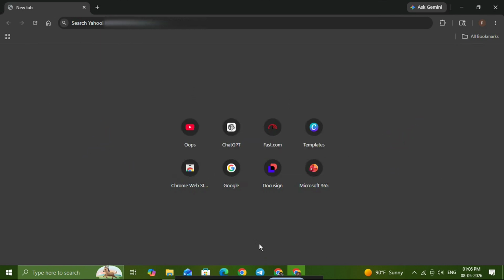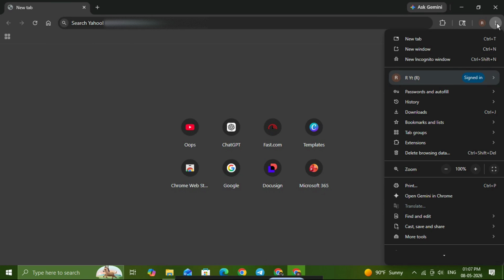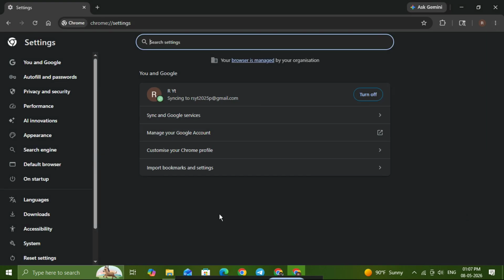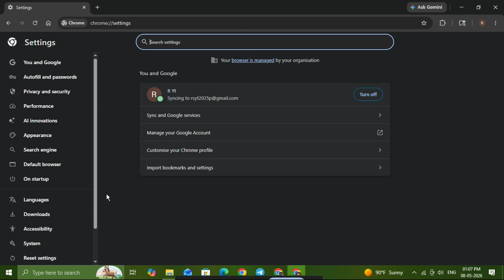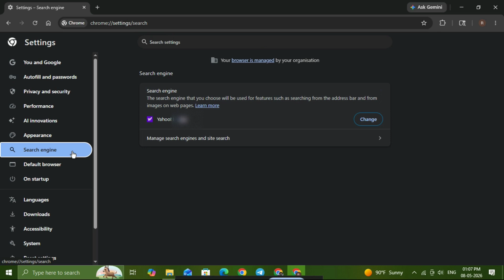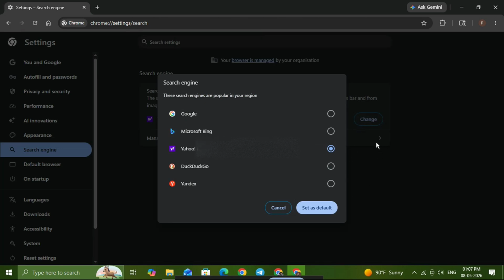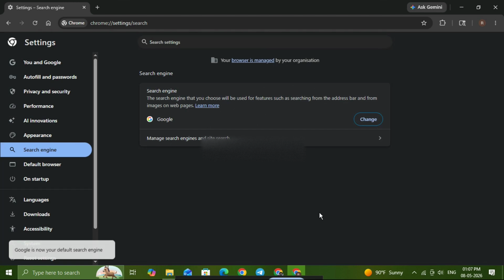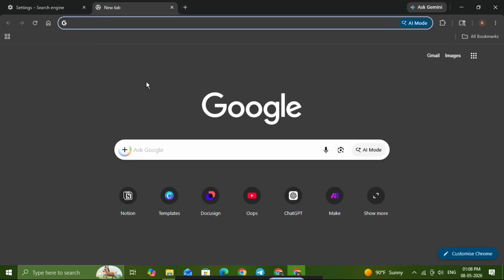How To Change Homepage From Yahoo To Google Chrome (Easy Guide)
Learn how to change your homepage or default search from Yahoo to Google in Chrome with this simple step-by-step tutorial.
Perfect for fixing browser settings and making Google your default search engine again.

🕚Timestamps:
0:00 Intro
0:19 Open Chrome And Go To Settings
0:42 Open Search Engine Settings
1:02 Select Google And Set As Default
1:24 Test The Change And Finish

✍️What You'll Learn In This Video:
• How To Find Search Engine Options In Chrome
• How To Change Yahoo To Google As Default
• How To Set Google As Your Default Search Engine
• How To Check If Your Browser Settings Were Updated
• How To Fix Browser Search Engine Changes

💡Pro Tips:
• If Yahoo still appears after changing settings, check your startup and homepage options too.
• Remove any unwanted browser extensions that may be changing your search engine.
• Restart Chrome after making changes for the settings to apply properly.
• Test the address bar with a simple search to confirm Google is active.